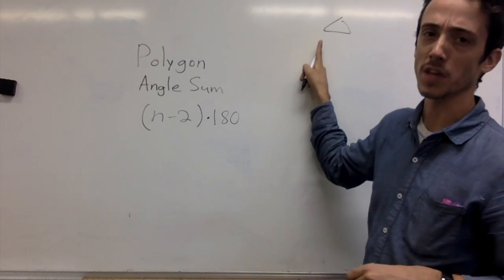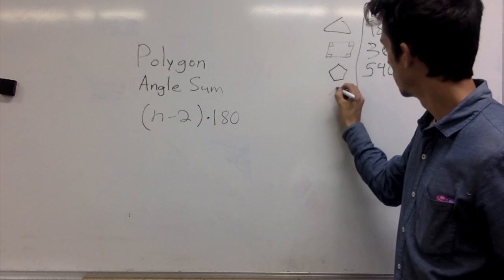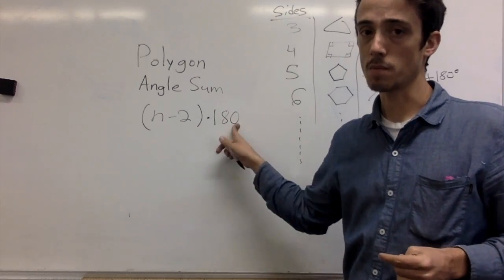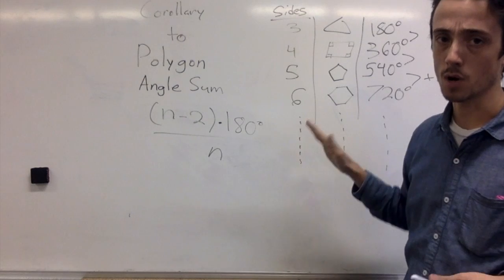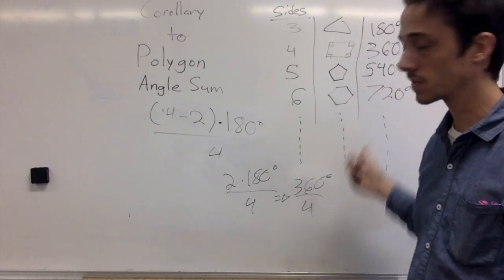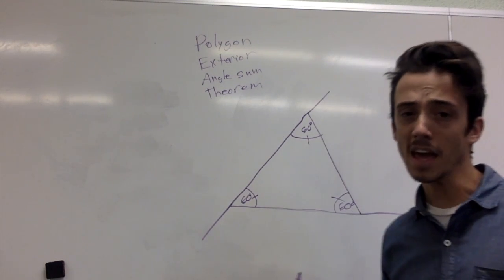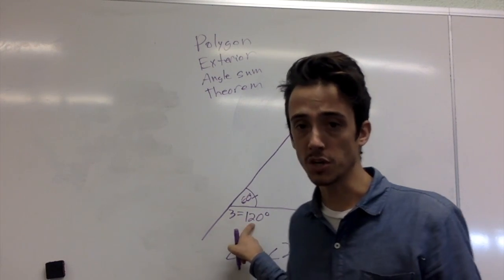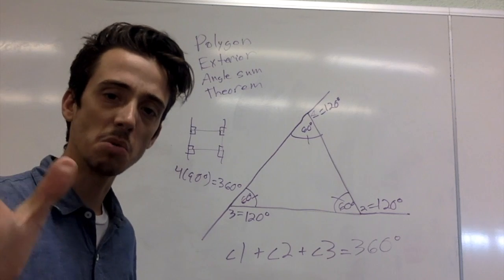Geometry 6.1 Polygon Angle Sums